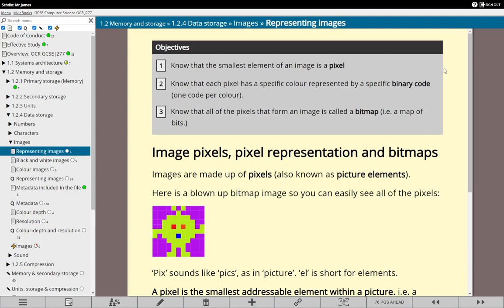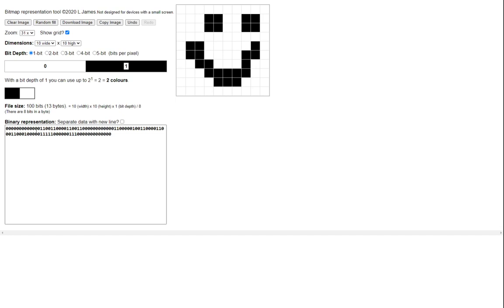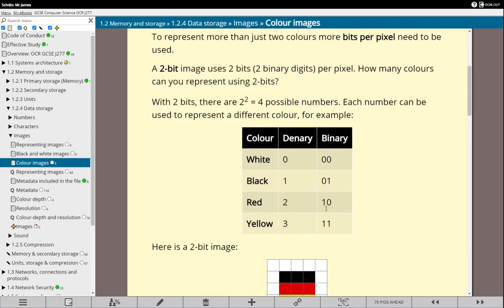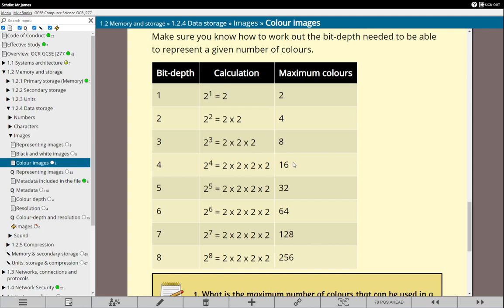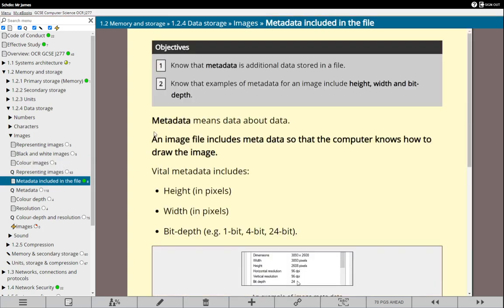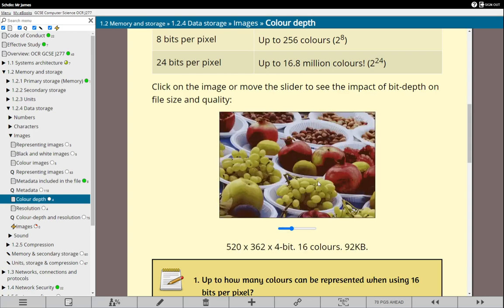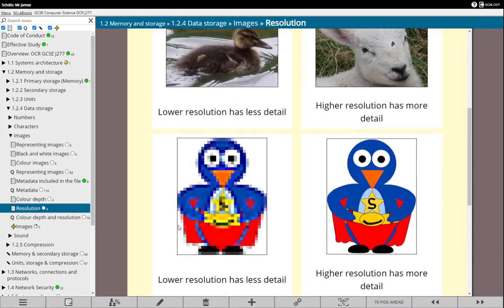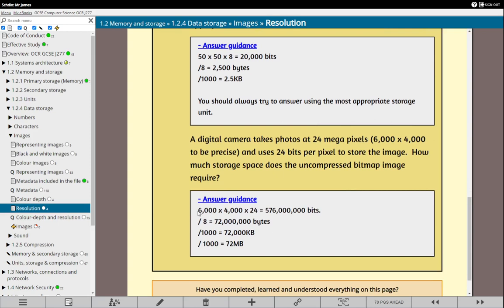OCR Computer Science J277 Representing images